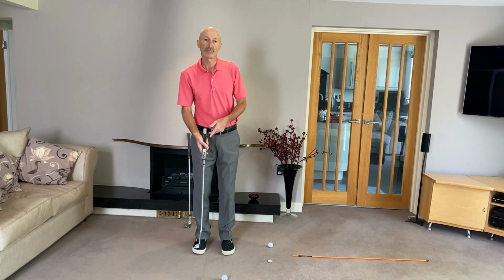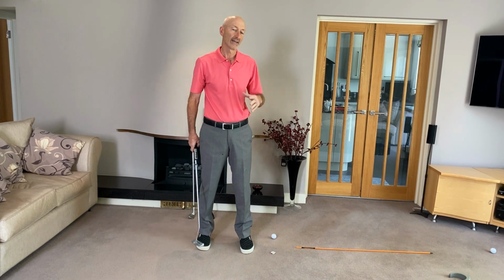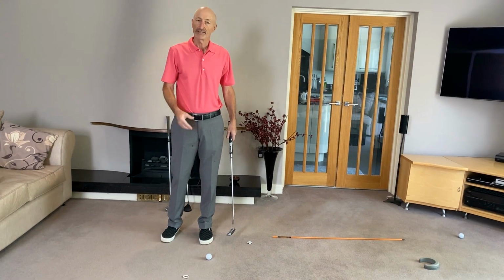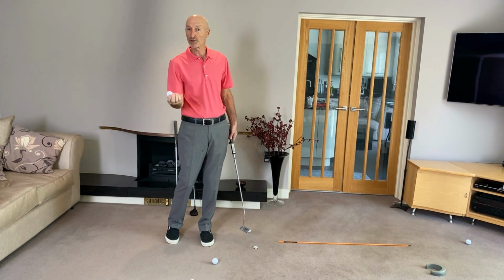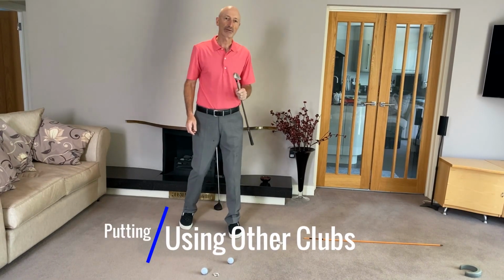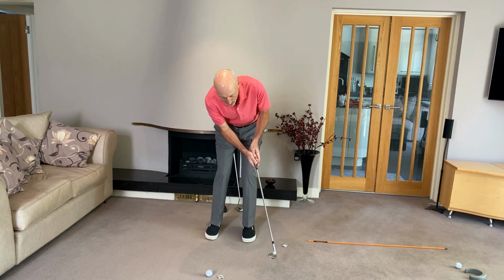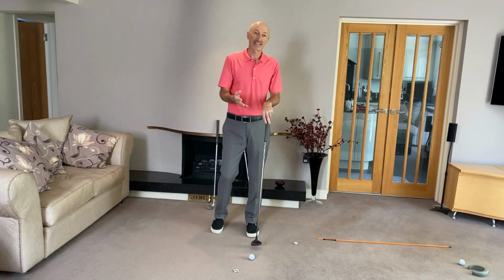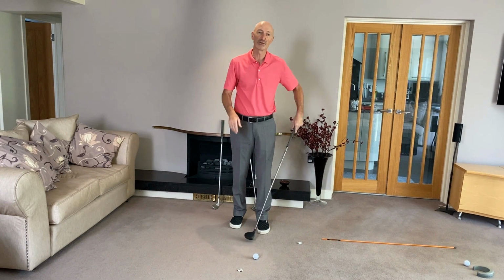How to Improve Your Putting Feel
Improve Your Putting Feel by trying these drills used by some of our top golfing professionals. We will show you how to improve and your putting feel should get better over time.

This is the final part of my Putting Trilogy.